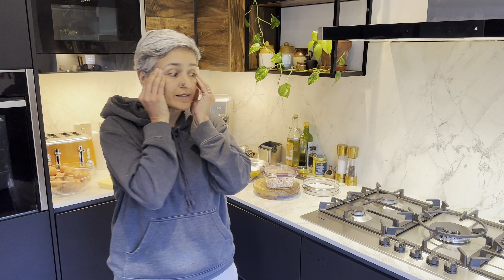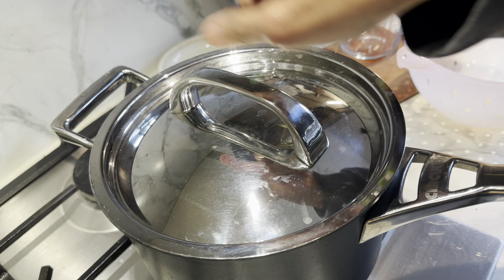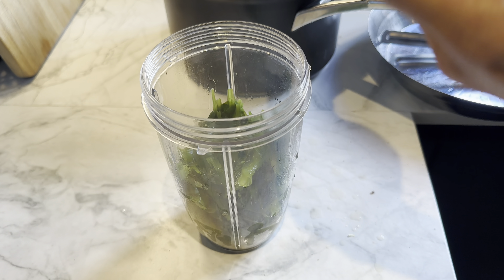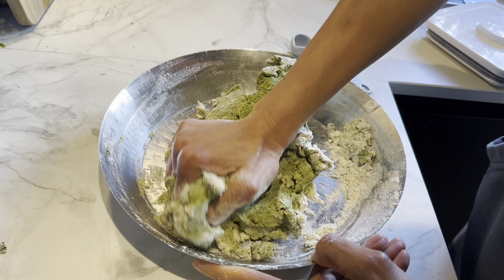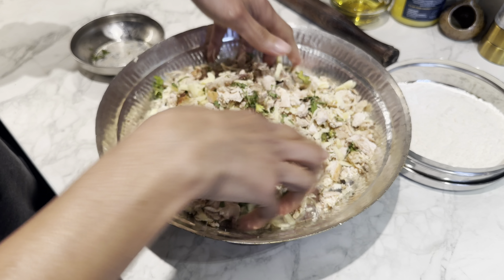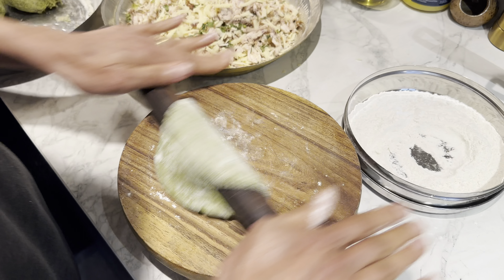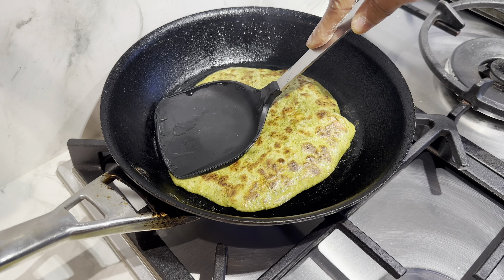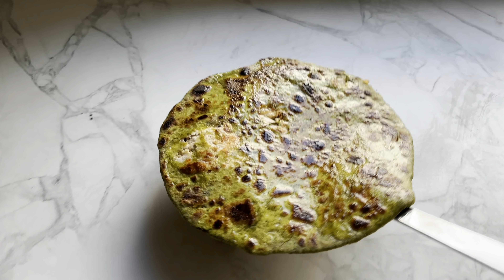Most delicious - GARLIC CHICKEN PARATHA - must try!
This is such a delicious garlicy chicken paratha where you could use either wild garlic or spinach to make this amazing parathas. Hope you will give this a go and enjoy x